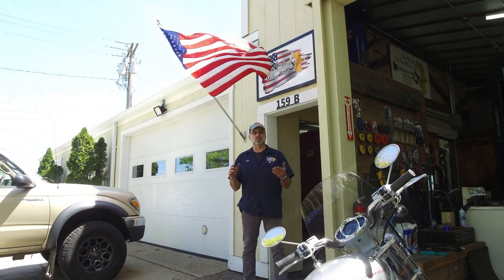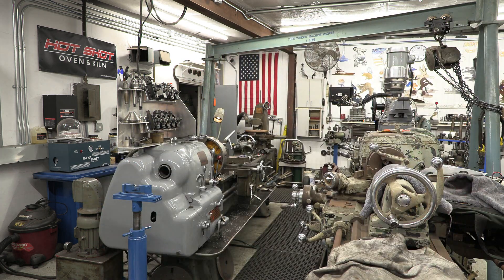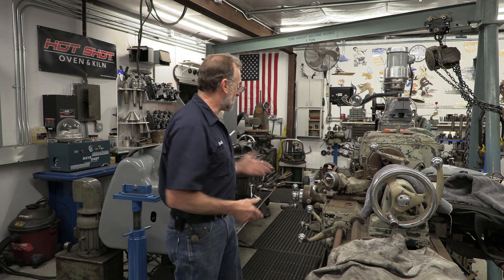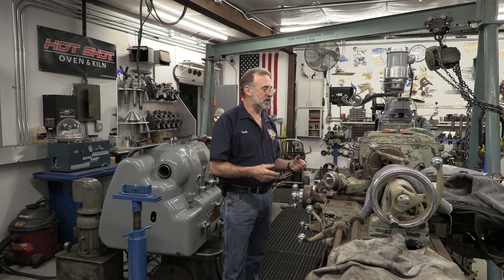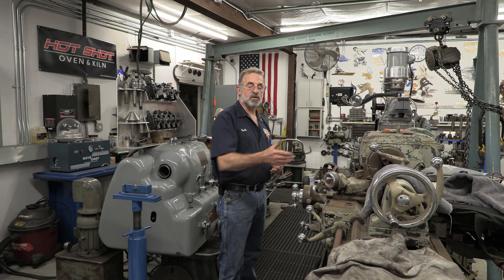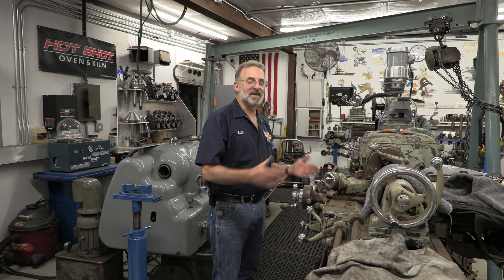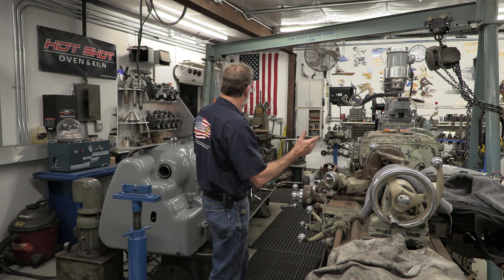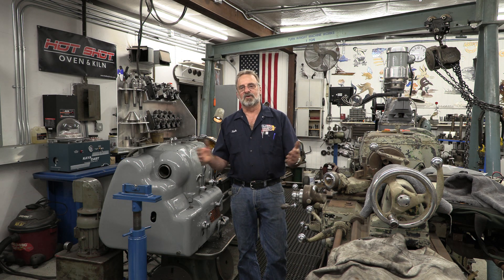What Would Keith Do? Show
What would Keith Do? Was one of the most popular comment phrases mentioned over the years from conversations in person and through comments on videos, just kind of came to mind today as I was testing my live feed for the second time, today around 5.46 PM.
 I want to come up with name of my show, so if you got any suggestions, let them fly!
 With knowing I operate in Eastern Standard Time, what day of the week and time of the day would you say that your best opportunity for watching would be?
  If it’s fun, I’ll keep making videos!